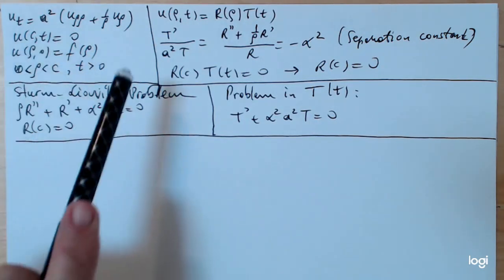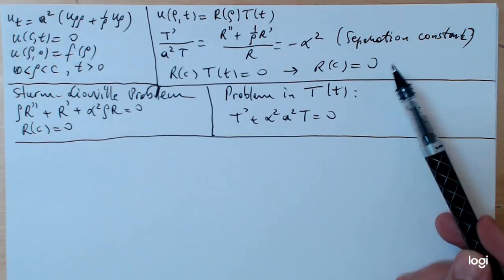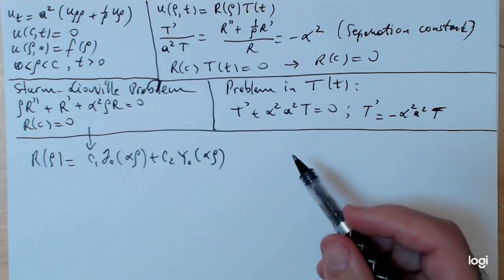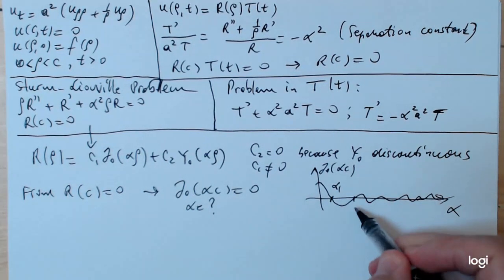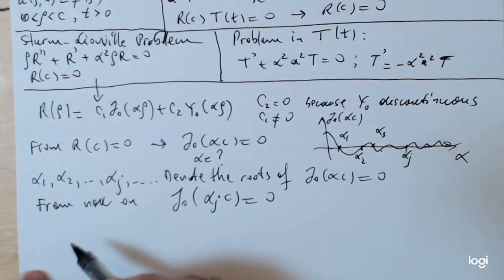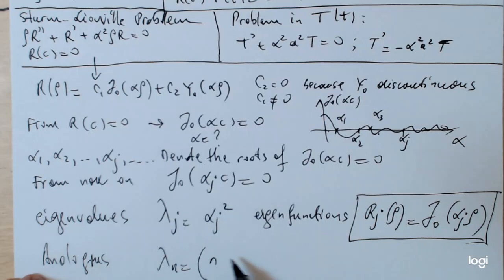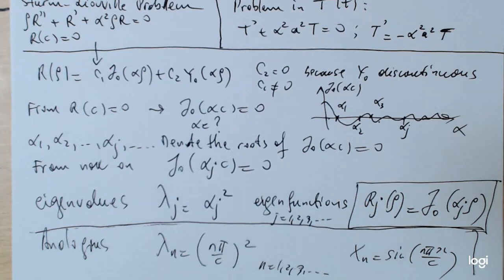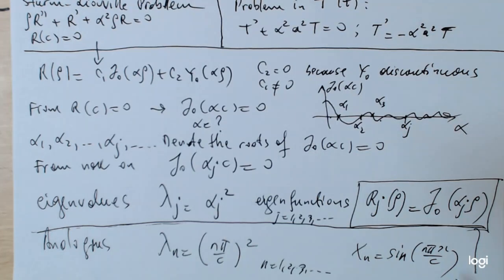Lecture 35 part 2 (Bessel Equation as a Sturm-Liouville problem)